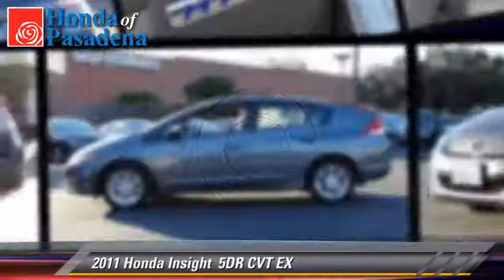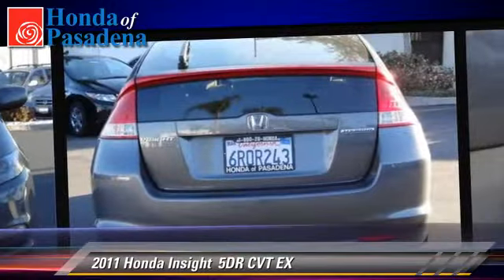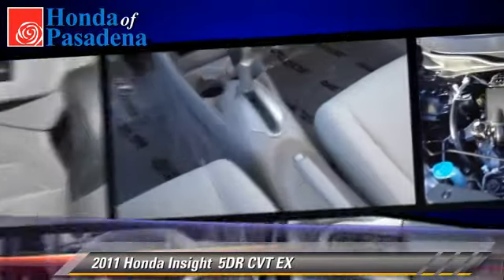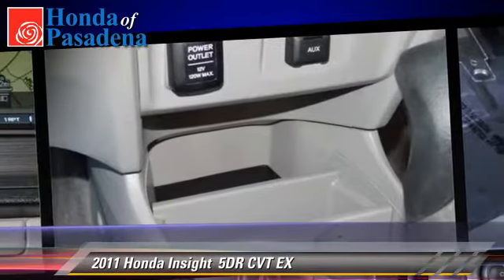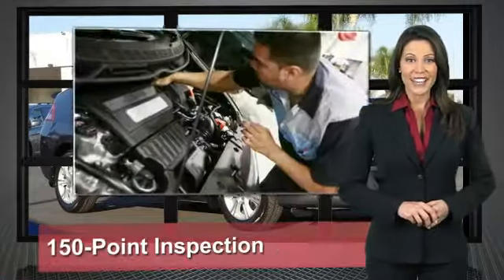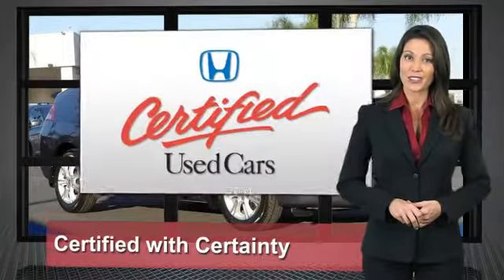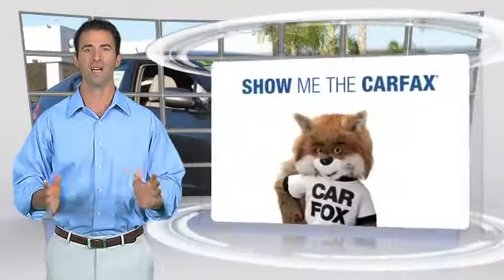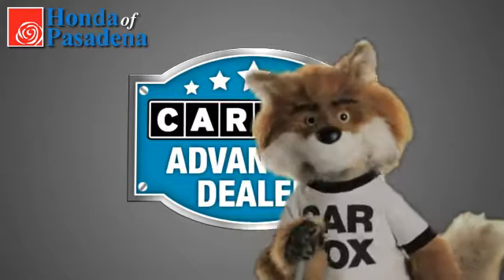Honda of Pasadena, Pasadena Los Angeles Glendale Alhambra Cerritos Orange CA 91107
[DFIN:3:2966386:I:1272:CD4B1A59:19c438fb57c85c2854583d0969bb1c95]